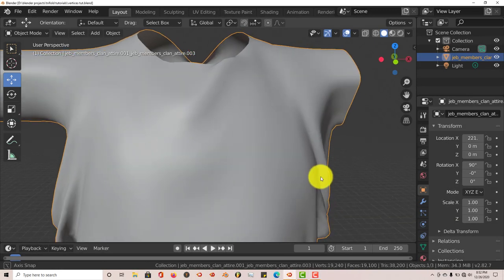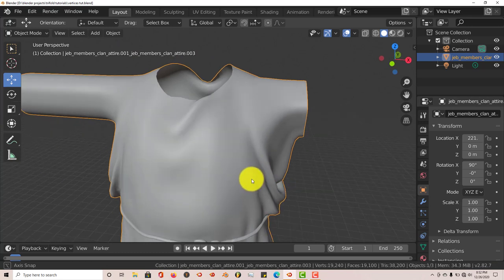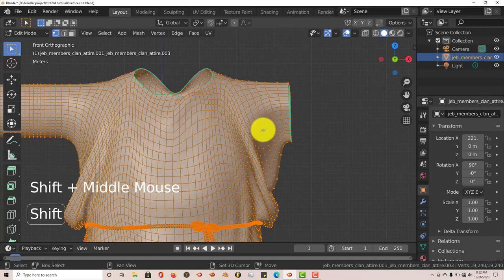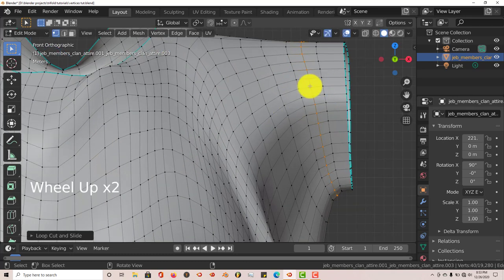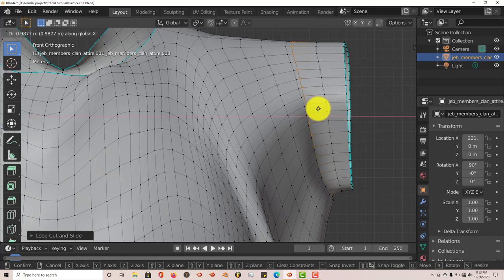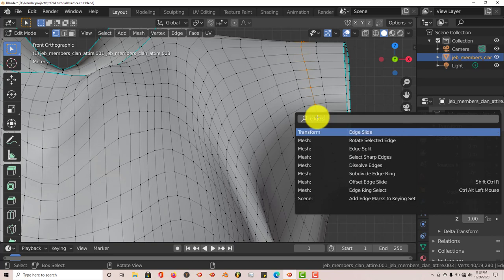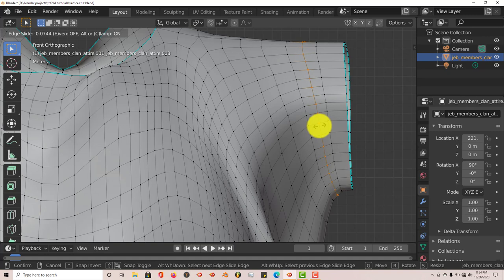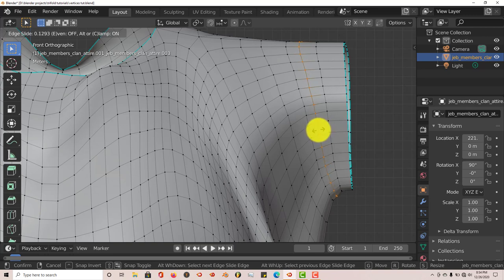Blender Quick Tip: How to properly add and align vertices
In this tutorial, you'll learn how to easily and efficiently add vertex loops onto your mesh without destroying your model.